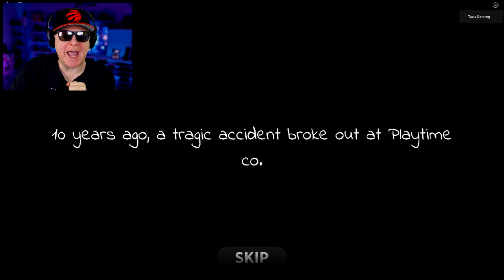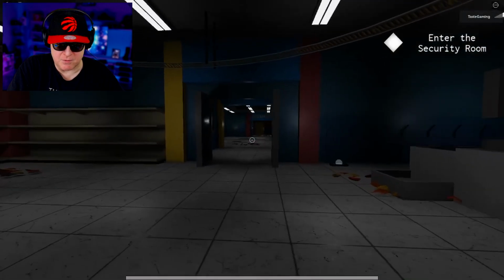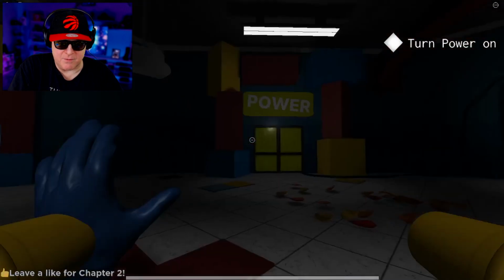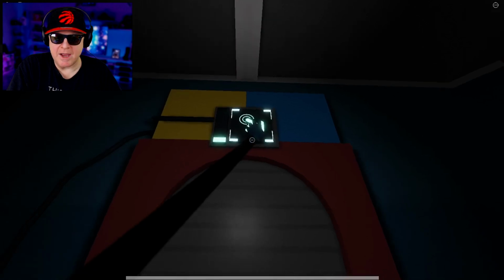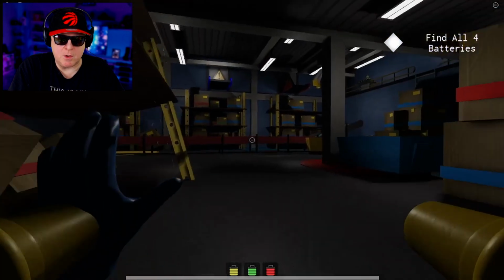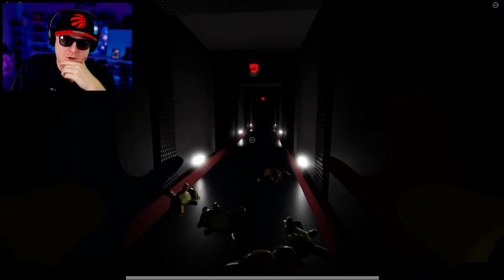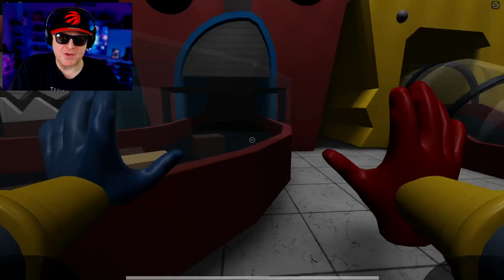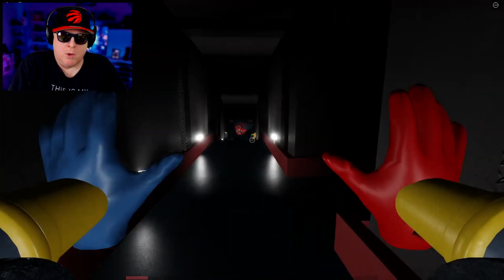DON'T LET HUGGY'S SMILE FOOL YOU | POPPY PLAYTIME - INCREDIBLE CHAPTER 1 ROBLOX VERSION